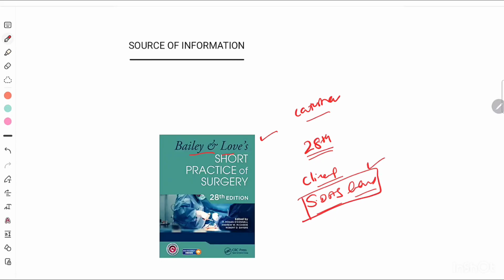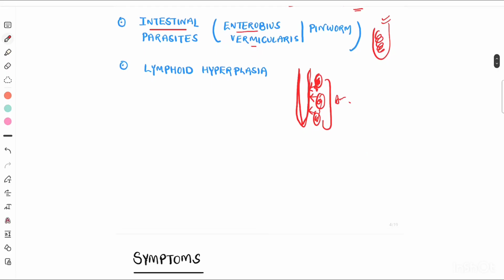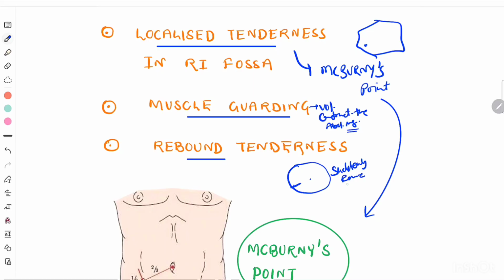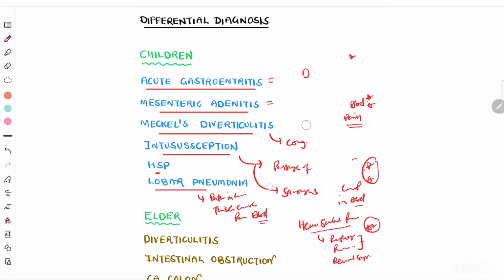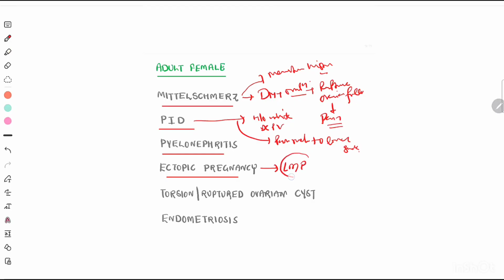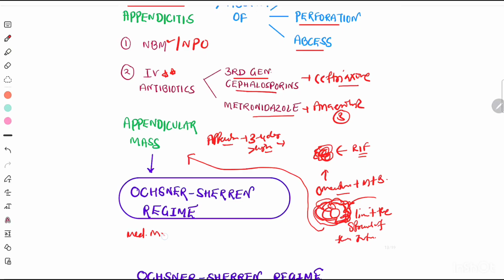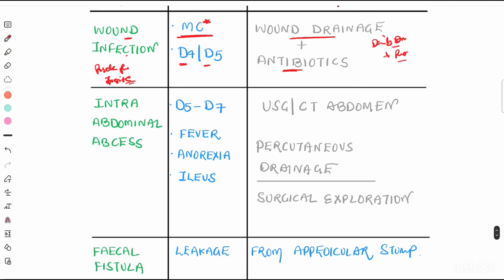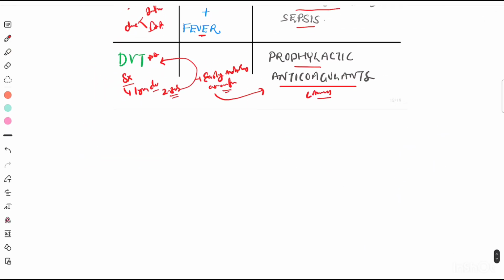APPENDICITIS!! Dr. Monu Nain !! Love's And Bailey Textbook of Surgery 📗📕📒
Follow us @Scrubsquad-4446 🎯🎯

If you have any query, Please ask in comment section !!